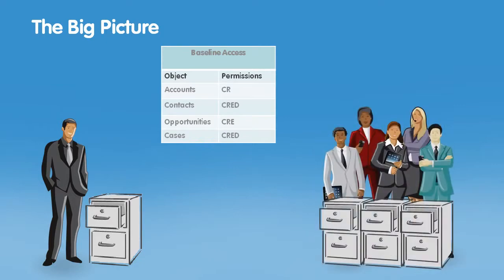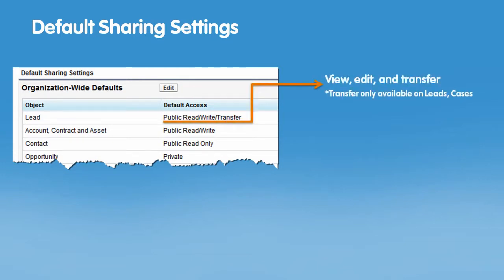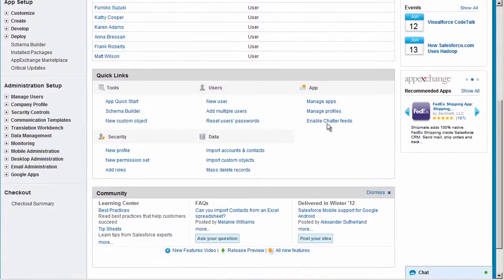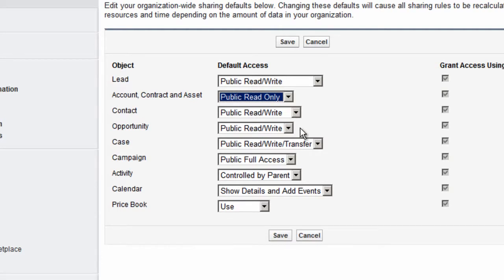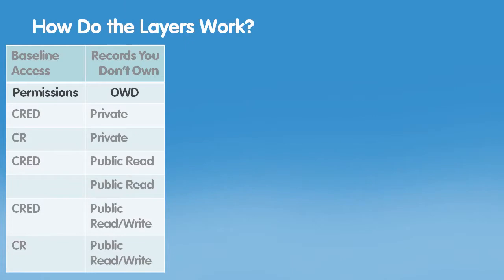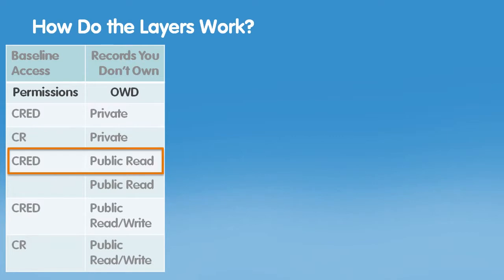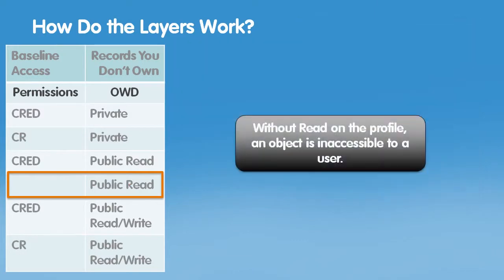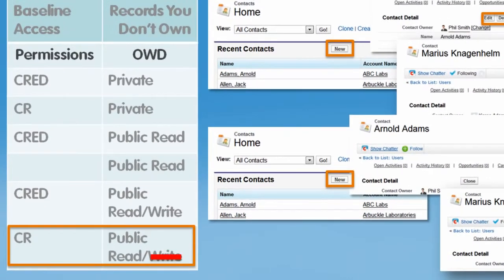Who Sees What Organization Wide Defaults 4